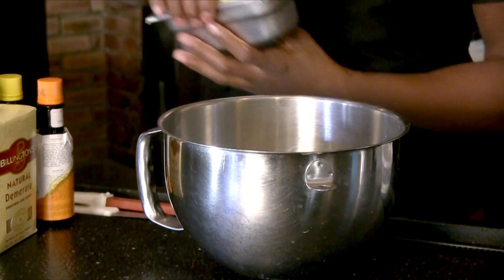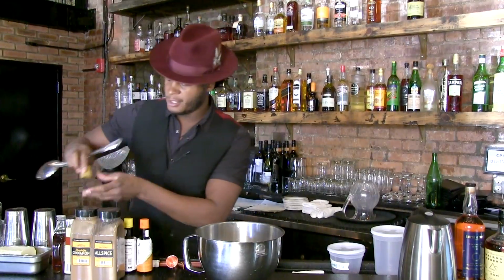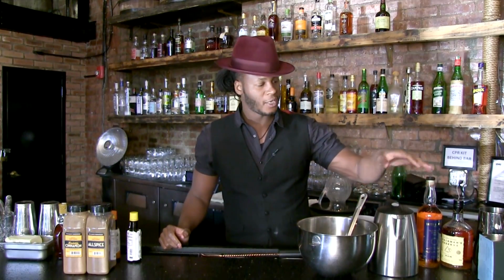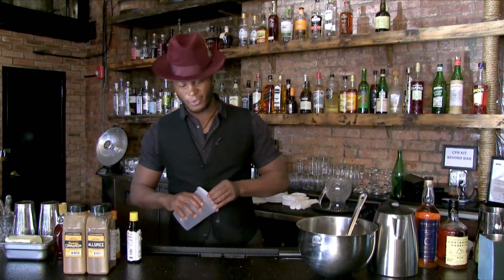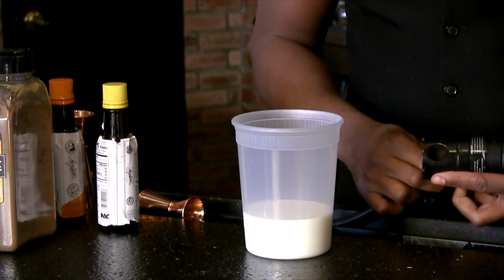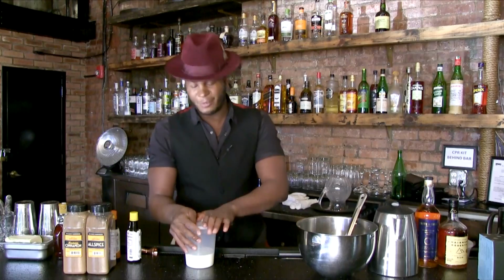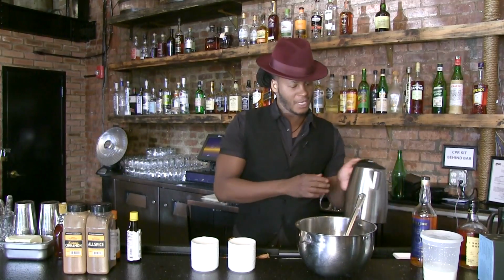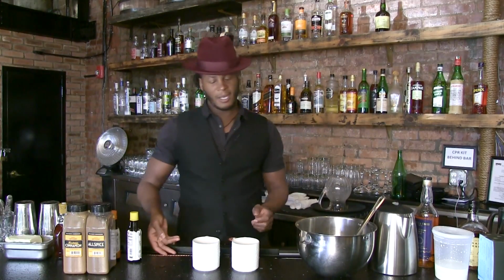Hot Buttered Rum | Potluck Video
Hot Butter Rum is the perfect winter cocktail - it is a classic that is making a comeback, right in time for cold weather.